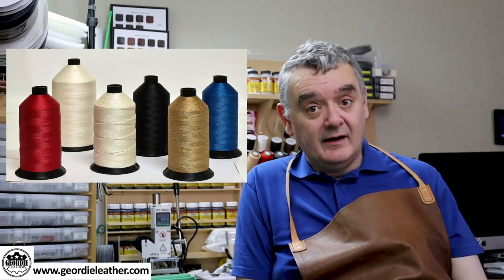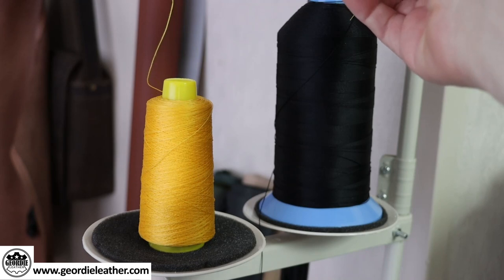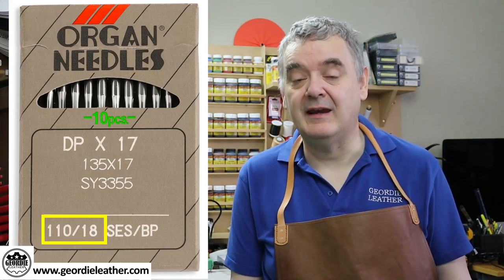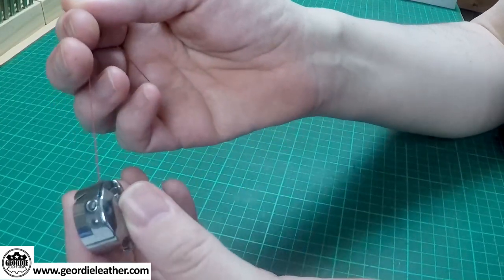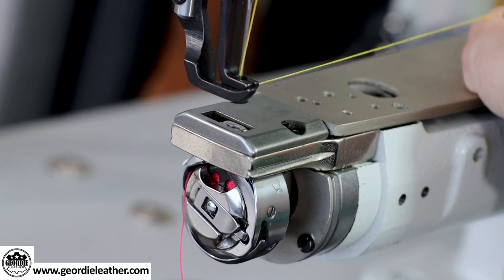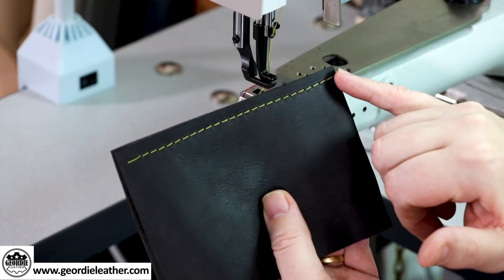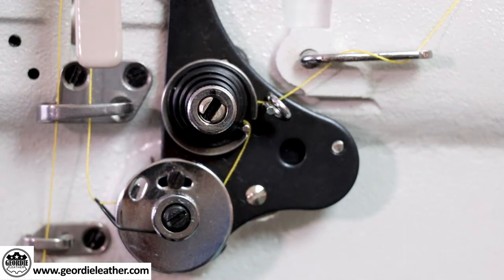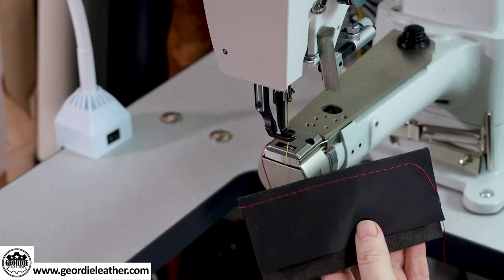Part 3. Treading & Tensioning An Industrial Sewing Machine for Leatherwork.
This is the third part in my mini series about using an industrial sewing machine for leatherwork. In this video I show you how to choose thread and needles for your machine. I show you how to thread a sewing machine and how to wind the thread bobbin. I show you some common tension problems and how to fix them.

If you’d like to get the same machine used by Geordie in this series, here are the links:

🌏 𝐃𝐢𝐫𝐞𝐜𝐭 𝐋𝐢𝐧𝐤 𝐭𝐨 𝐔𝐒𝐀 𝐒𝐮𝐩𝐩𝐥𝐢𝐞𝐫:
(The same machine but with a different label.)

✅ 𝐋𝐈𝐍𝐊𝐒:
All of the tools and other materials used in this video are listed with links to where you can obtain them in your own country on the page devoted to this video, which you can see here:

As a patron you get lots of extra benefits, including:

✅ You can watch Geordie's videos - Without those annoying Adverts!
✅ You get access to additional ‘Patron-Only’ videos.
✅ You get listed as a Patron in the end credits on every new video.
✅ You’ll be eligible for Give-a-ways of reviewed tools.
✅ You'll get early access to videos before they go on YouTube.
✅ You'll get Free access to past and future plans, patterns etc.
✅ You can access Geordie's community and ask me questions.
✅ You'll get behind-the-scenes videos, blooper reels and extra footage.
✅ You'll get a chance to suggest ideas for videos.

A big 𝐓𝐇𝐀𝐍𝐊 𝐘𝐎𝐔! in advance.
Geordie.

*Benefits differ, depending on the pledge tier you select.